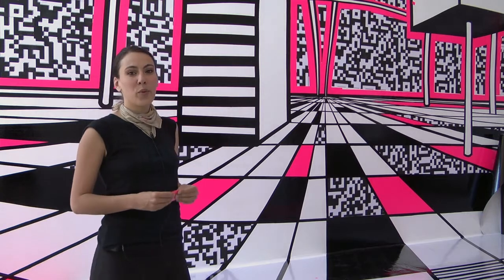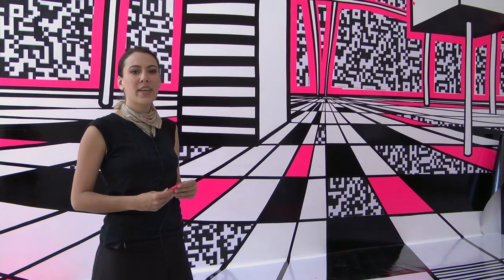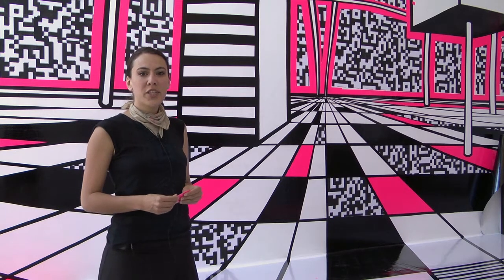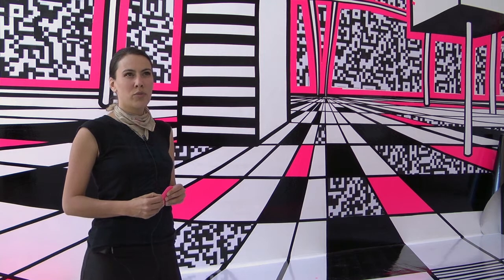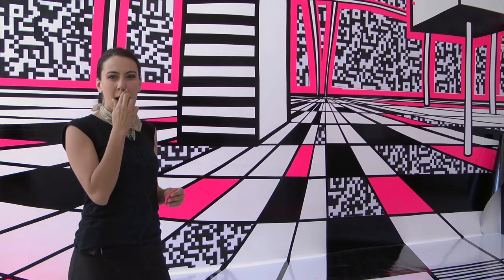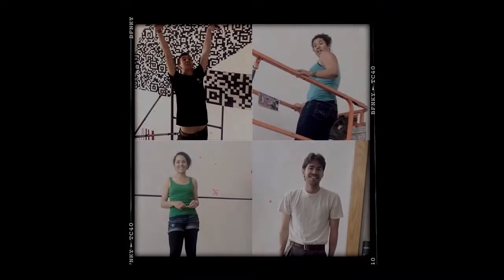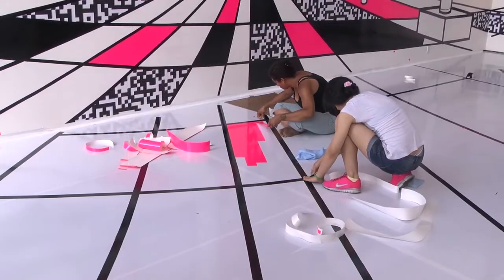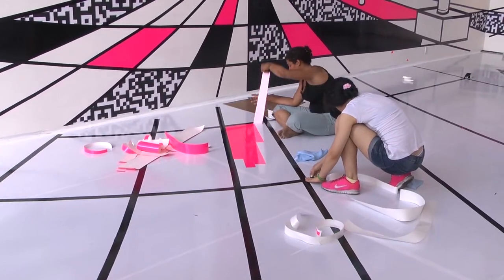Jessica Angel on 516 ARTS' Digital Latina America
Jessica Angel talks about her involvement with 516 ARTS Digital Latina America exhibition.